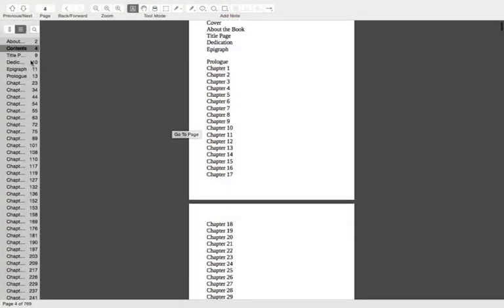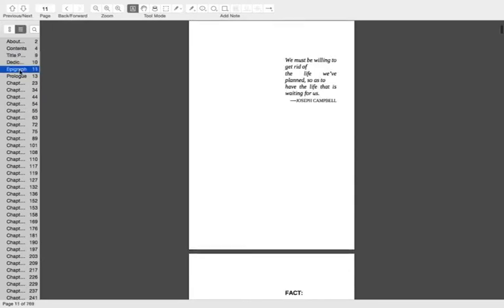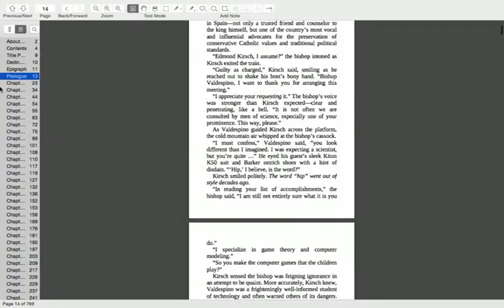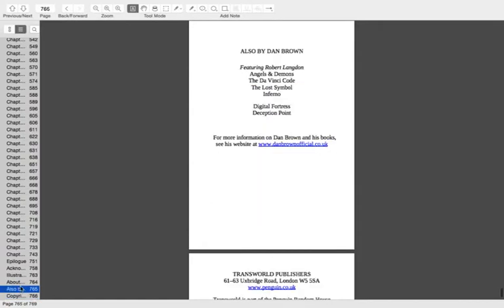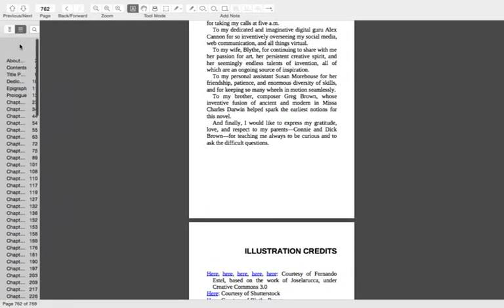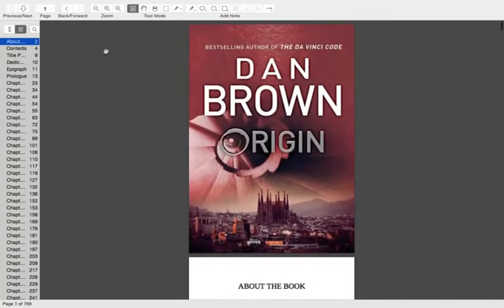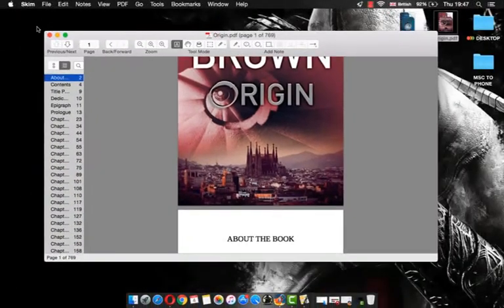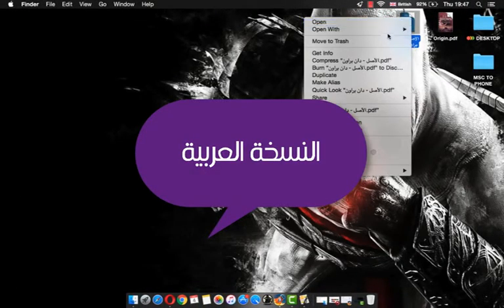Download Origin by Dan Brown | تحميل رواية الأصل لدان براون | ENGLISH and ARABIC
How to download: Click any link and wait 5 seconds then click SKIP AD
رواية الأصل لدان براون (بالعربية):